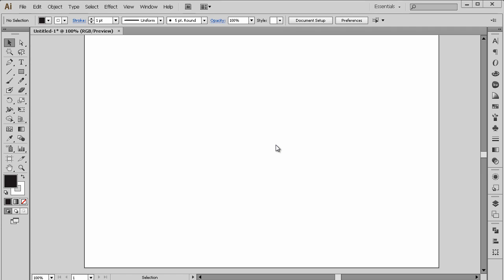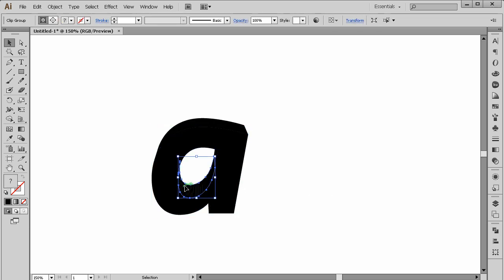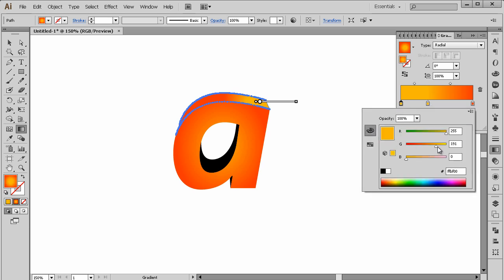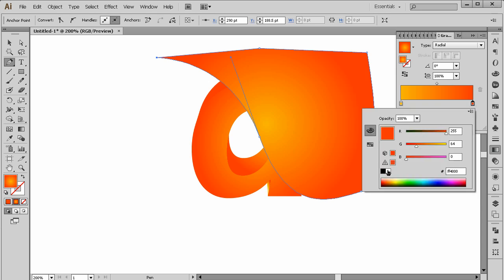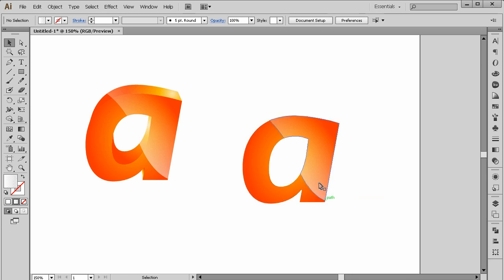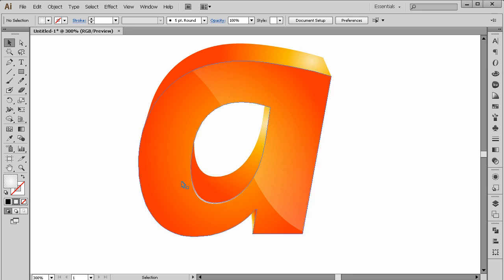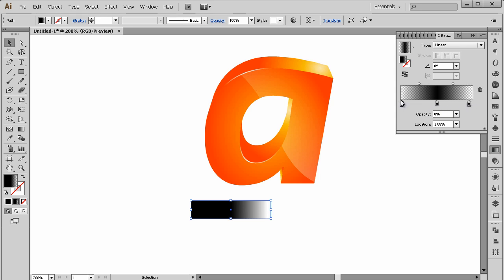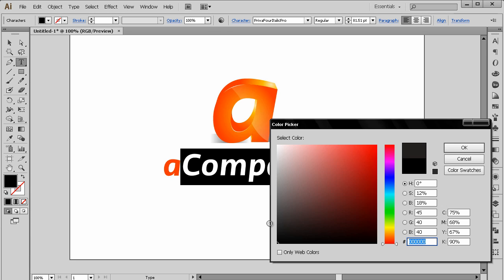Adobe Illustrator Tutorial - 3D Logo Graphic Design